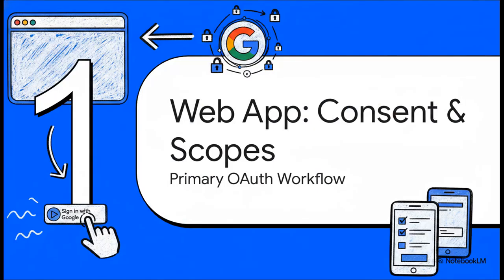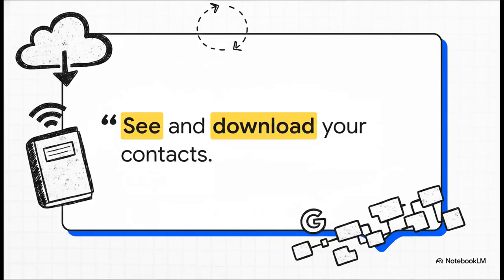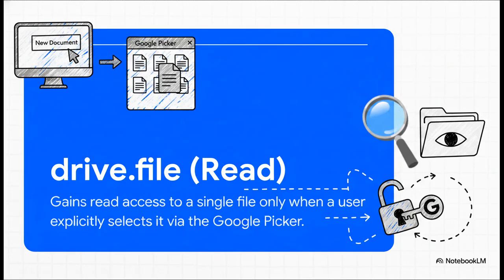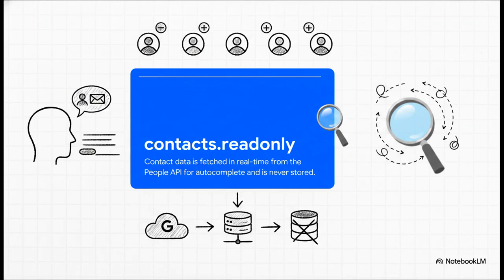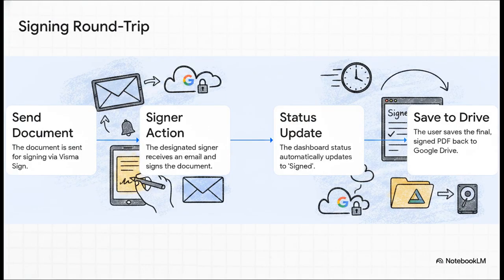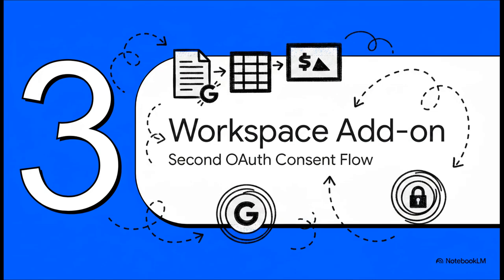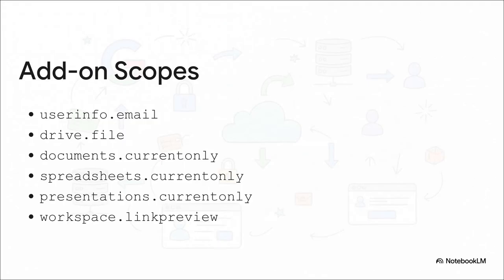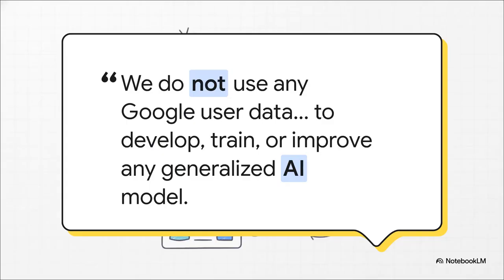Goodi Sign OAuth Demo Update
This video is the official OAuth verification demonstration for Goodi Sign, a document-signing management web application for Google Workspace organizations
It is submitted to address the review of project visma-signa-app-manager-p (Project Number: 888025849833)
The demo showcases the end-to-end functionality of the Goodi Sign web application and its accompanying Google Workspace Add-on, operated by Louhi Net Oy
It explicitly walks through the complete OAuth consent workflows and demonstrates how each requested scope is used within a real feature
Video Chapters / Timestamps:
0:00 – Introduction & Public Homepage
0:35 – Web App OAuth Consent Screen (uncut, showing the English toggle, privacy links, and verbatim scopes)
1:15 – Google Drive Picker (drive.file read functionality)
2:05 – Signer Autocomplete (contacts.readonly functionality via Google Contacts)
2:35 – Send, Track, and Save Back to Drive (drive.file write functionality)
3:40 – Workspace Add-on (Second uncut OAuth consent screen and end-to-end Docs/Sheets/Slides flow)
4:30 – Smart-Chip Link Preview (workspace.linkpreview) & Closing Policy Statement
Requested Scopes Demonstrated:
Web App: openid, profile, email, drive.file, and contacts.readonly
Workspace Add-on: userinfo.email, drive.file, documents.currentonly, spreadsheets.currentonly, presentations.currentonly, and workspace.linkpreview
(Note: The full drive, drive.readonly, and directory.readonly scopes are not requested or part of this submission)
Compliance Statement: Goodi Sign fully complies with the Google API Services User Data Policy, including the Limited Use requirements
Contact data is read dynamically at request time without being stored in our databases, and we utilize the narrower drive.file scope to ensure we only access files the user explicitly selects or creates
All user data is securely stored in the European Union (Finland), and we do not use any Google user data to train generalized AI or machine-learning models